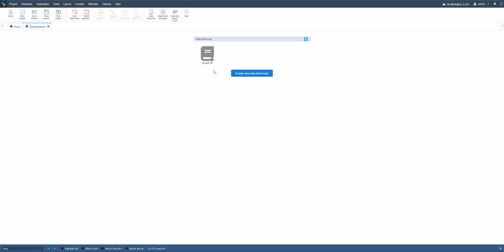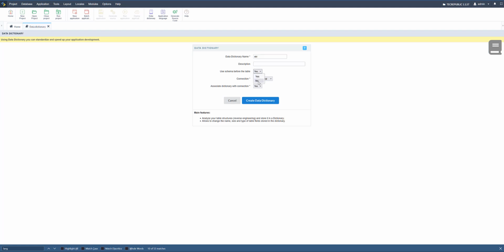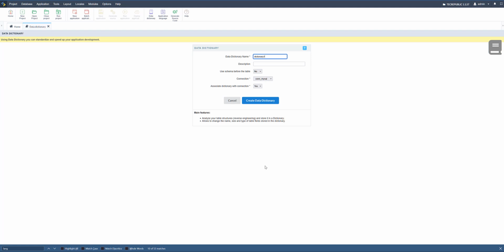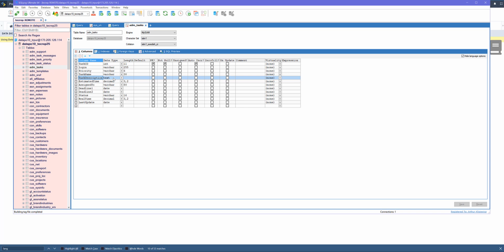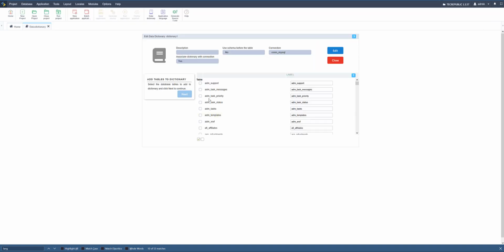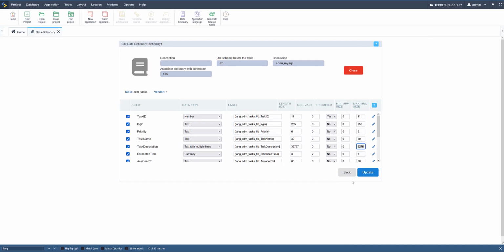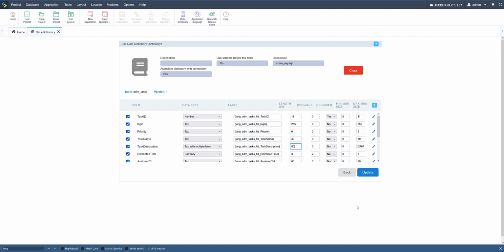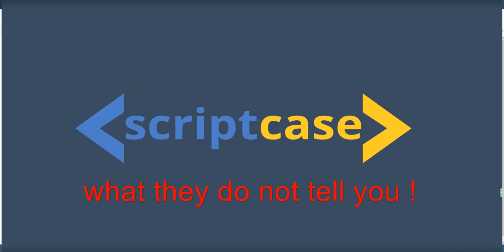SCRIPTCASE BUGS - dictionary